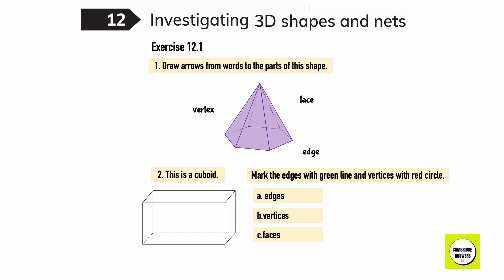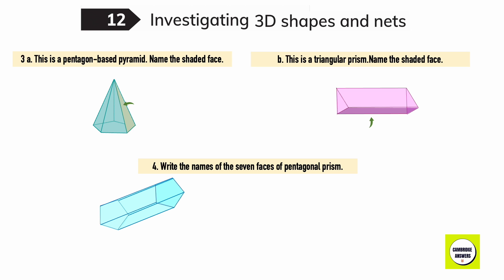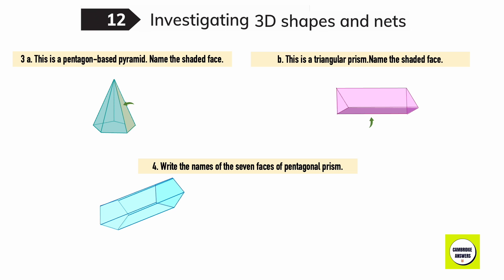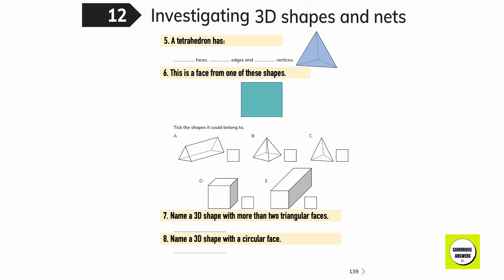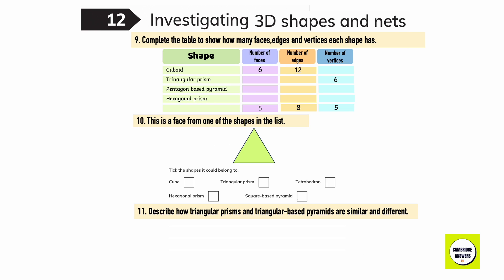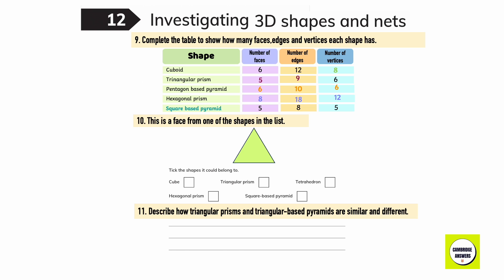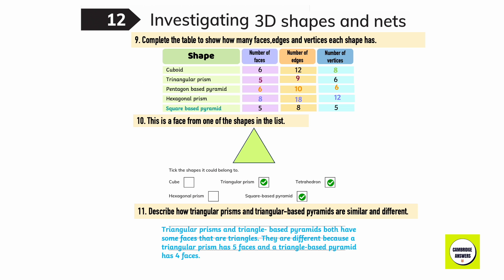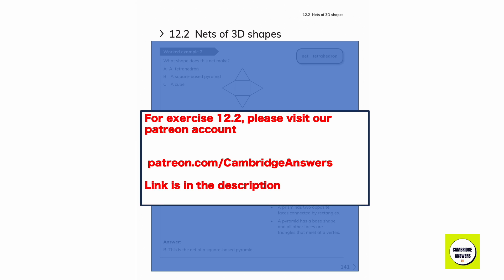Math Workbook 4-Chapter 12-Investigating 3D shapes and nets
Visit the link below for exercise 12.2

Cambridge Primary math learner's book 4